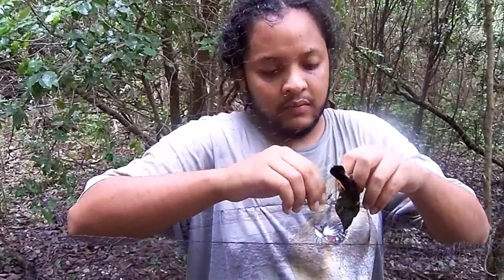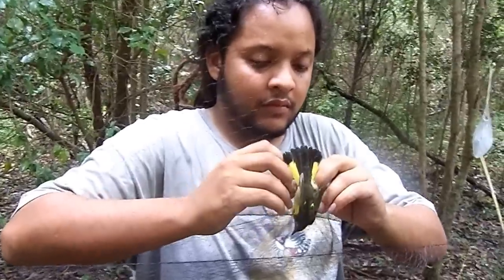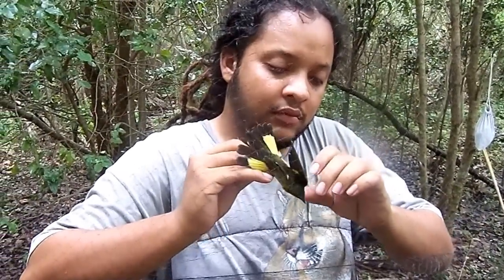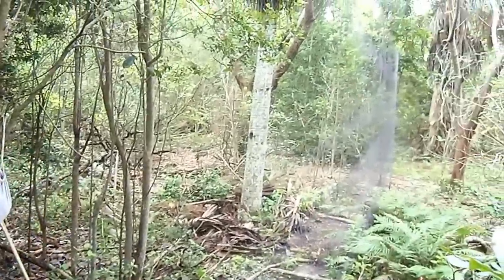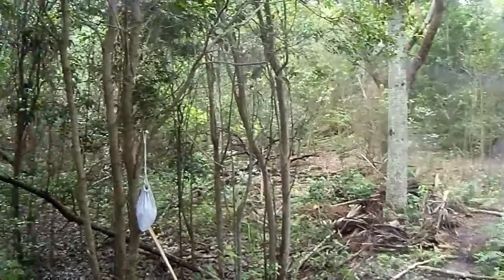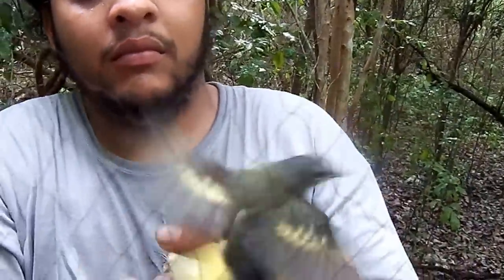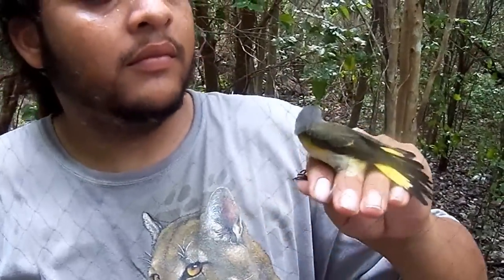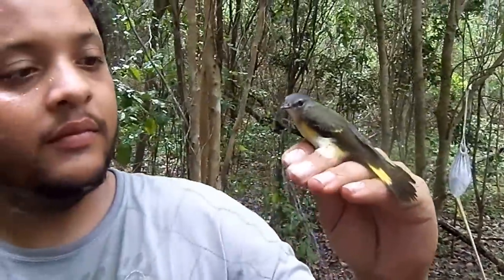Cape Florida Banding Station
I have been asked by a lot of people how I get the pictures of birds in hand - so here it is!